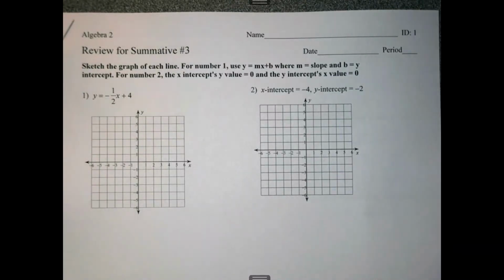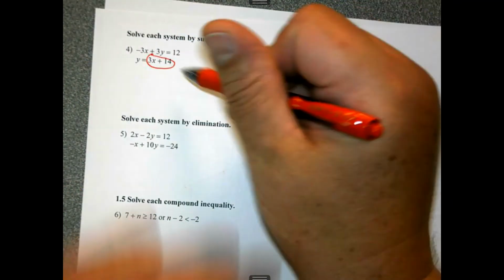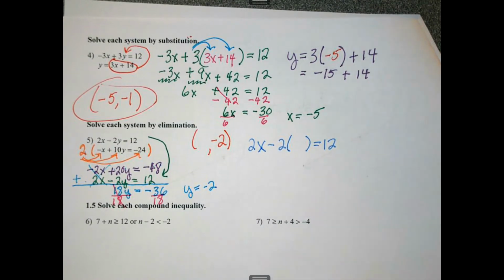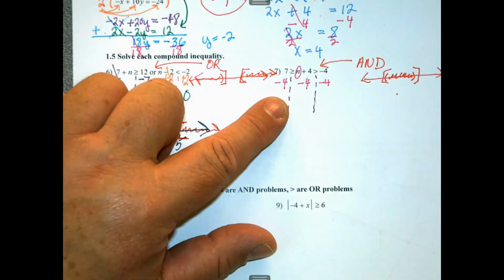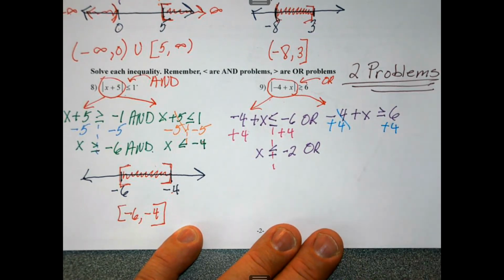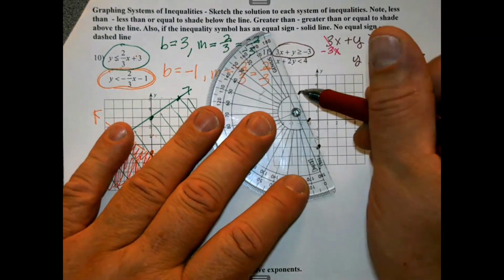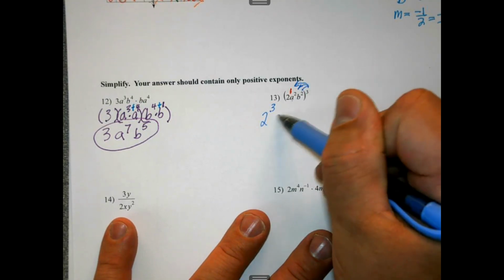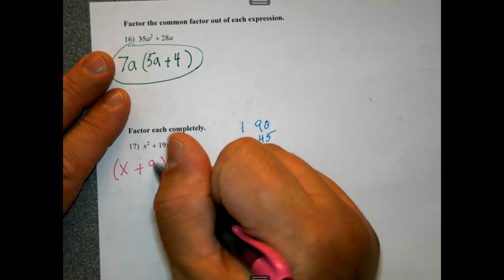A2 - Notes - Review for Summative #3 Redo - 3rd Hour- Sep 30, 2021 11:06 AM